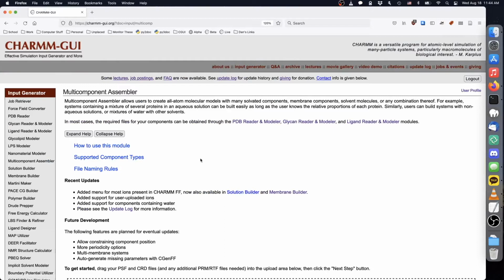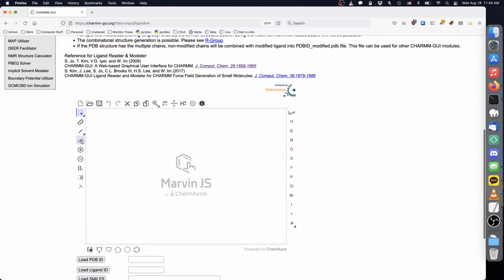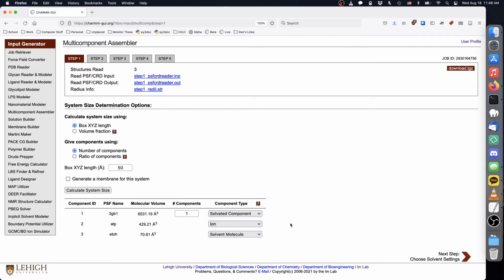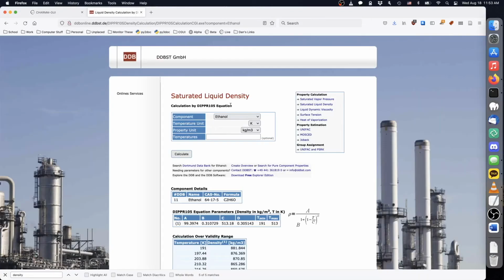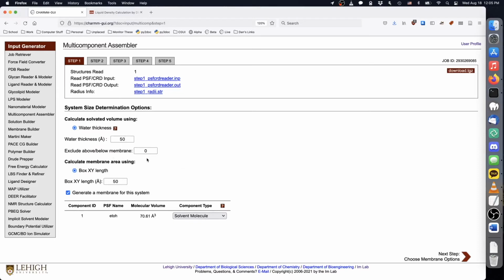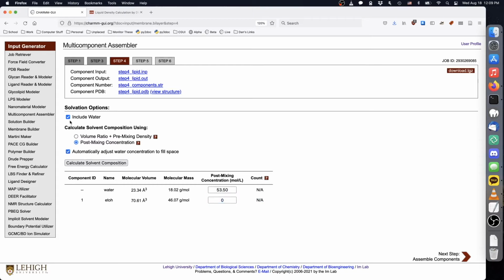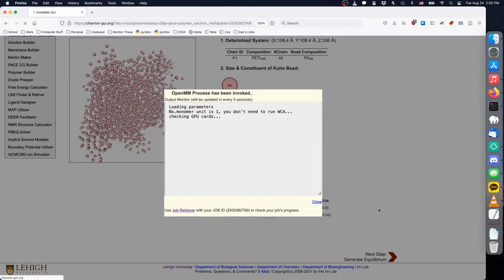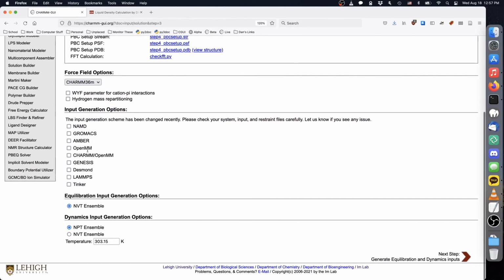6. Multicomponent Assembler: Custom Solvent Composition, Gaseous Solvents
In this tutorial, you can learn how to use Multicomponent Assembler in the CHARMM-GUI.